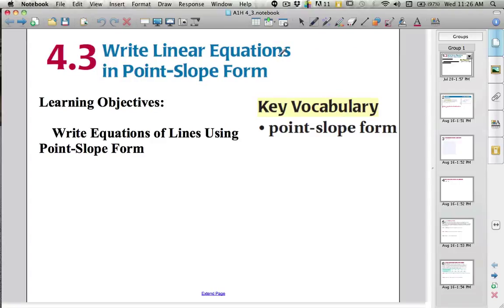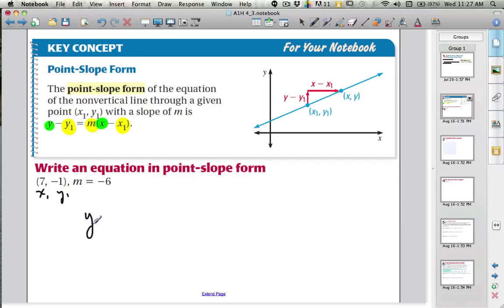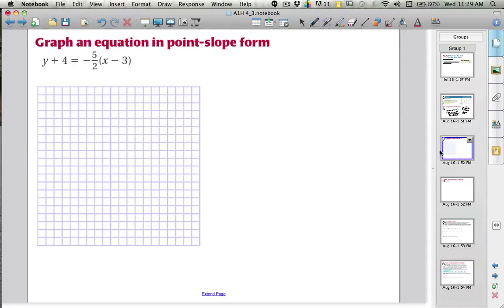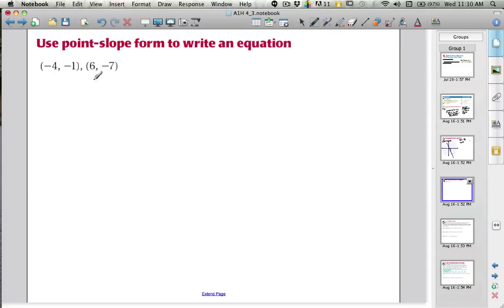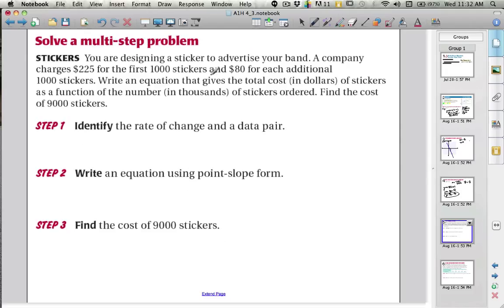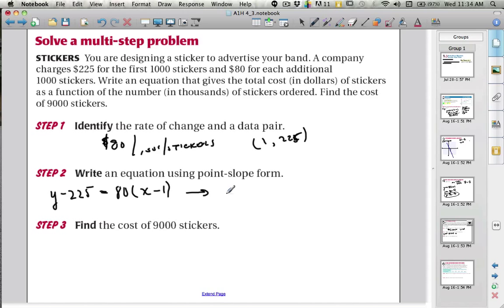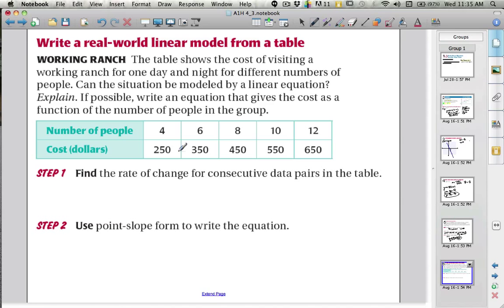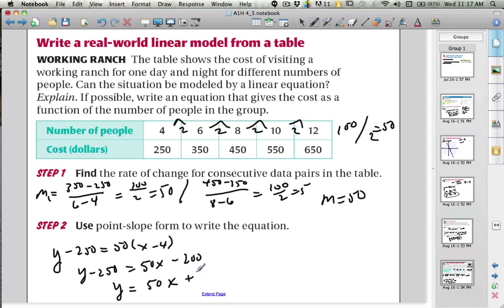A1H 4.3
Equations in Point-Slope Form